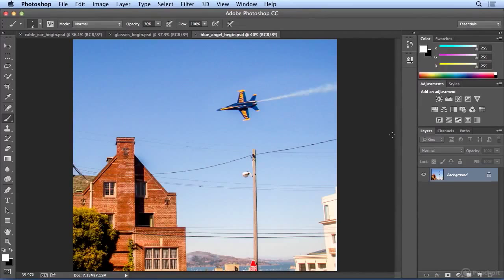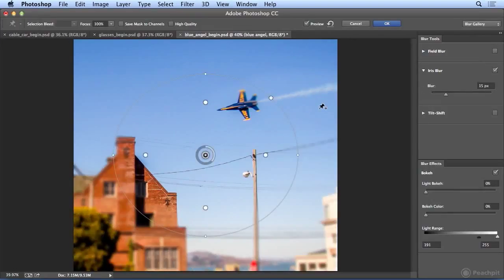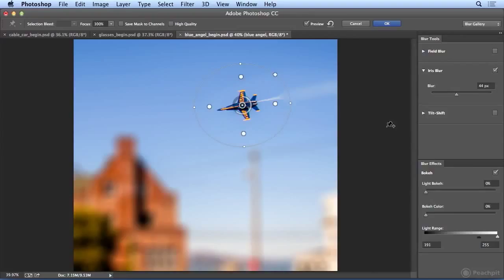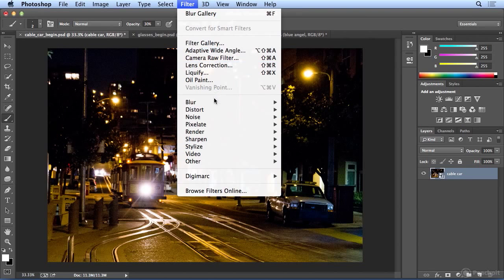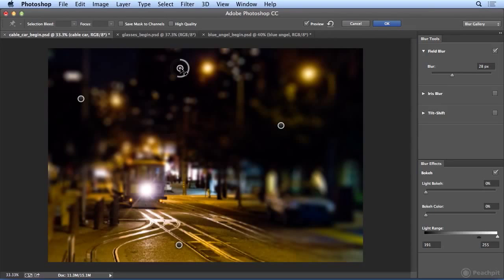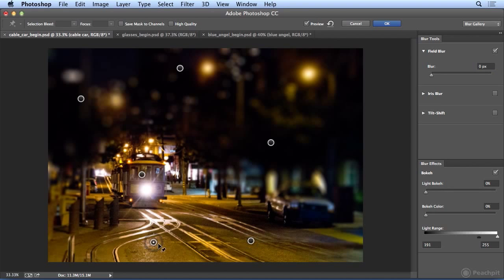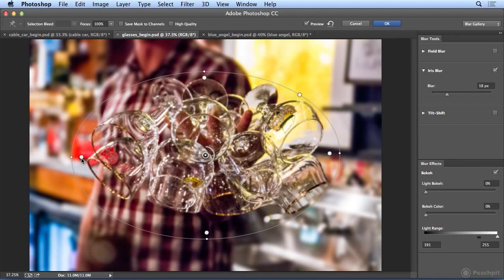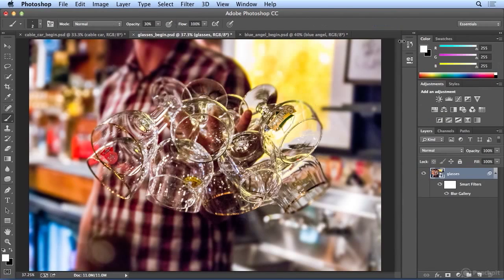097 Using Blur to Call Focus or Create a Special Effect